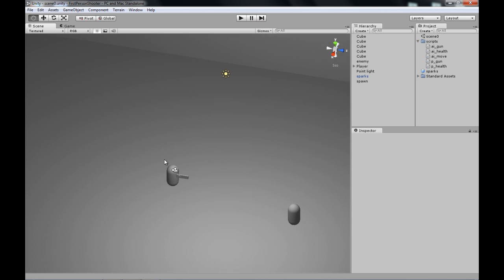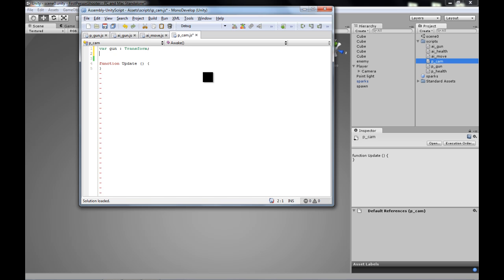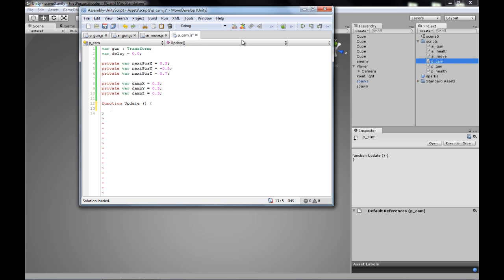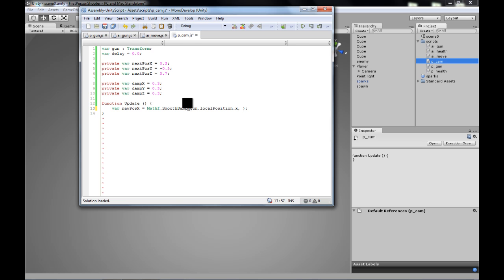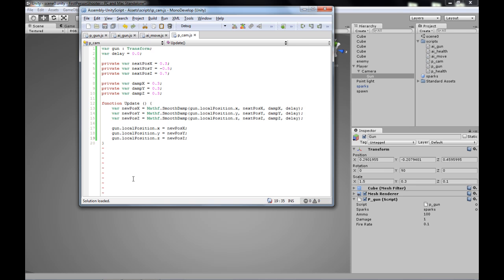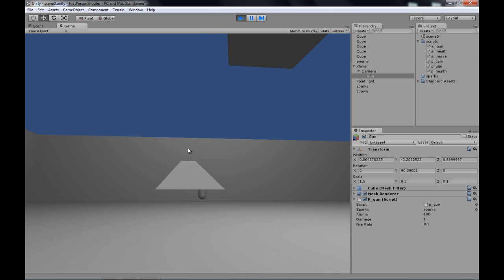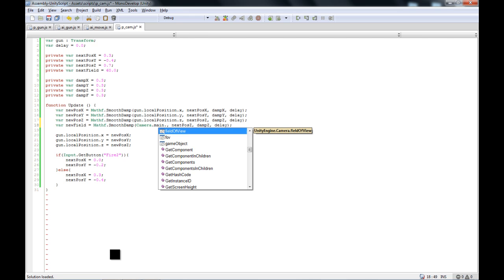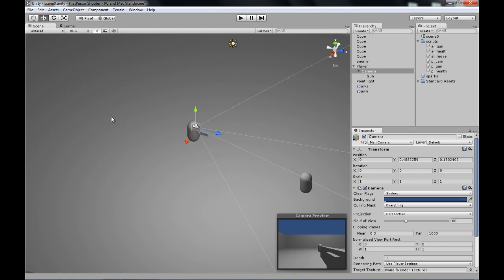Unity3d First Person Shooter Tutorial 11